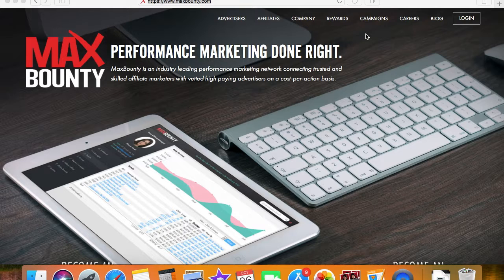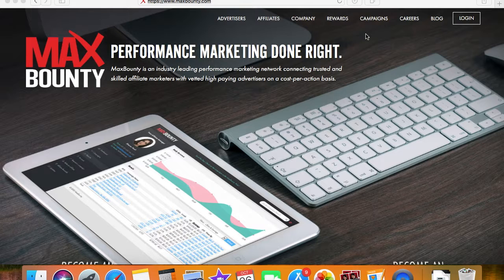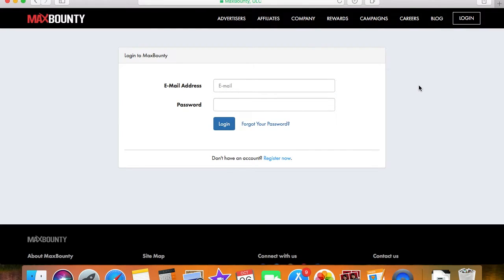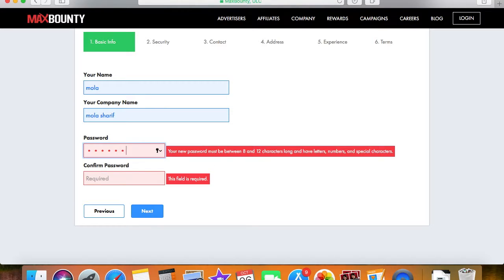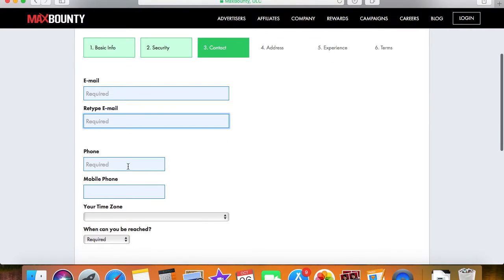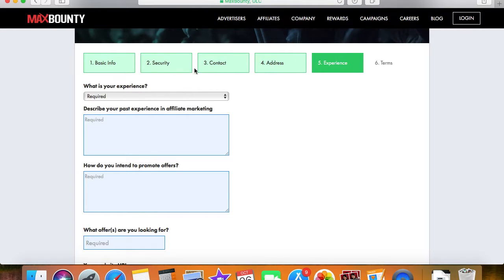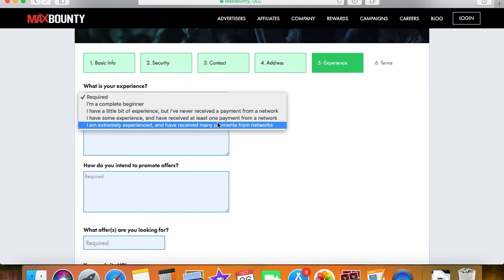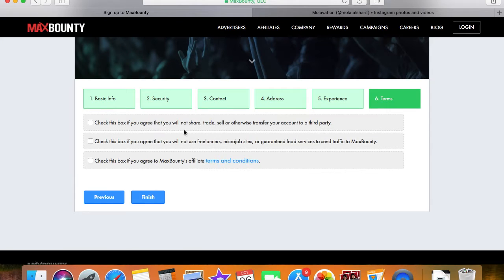how to sign up to MaxbBounty Easily - 2018- I Got accepted in less than 24 hours .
i've used these steps personally and i got accepted in less than 24 hours .
you must watch until the end , the last step is the most important .
full HD 720 .